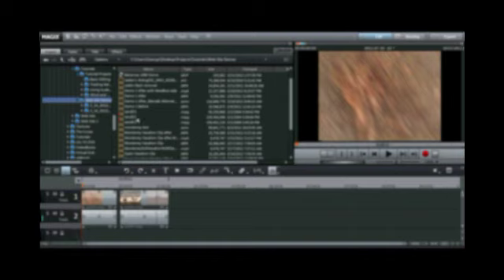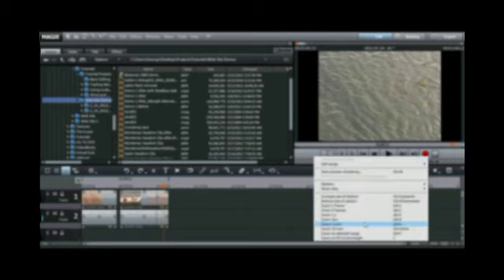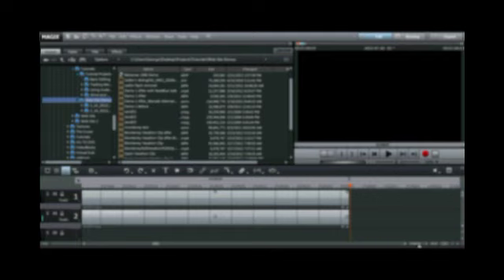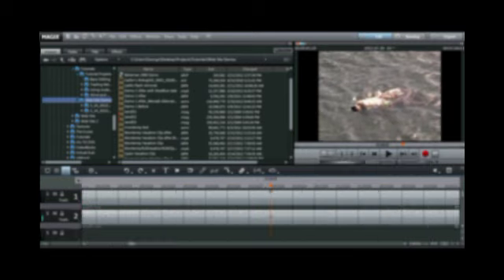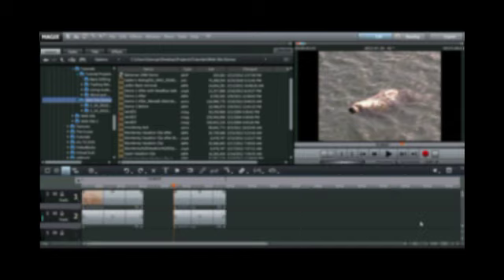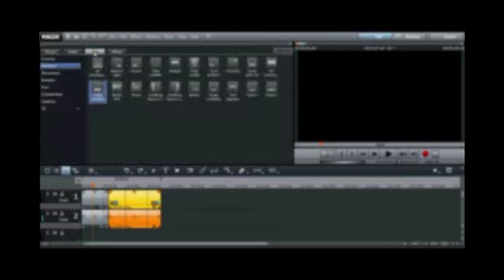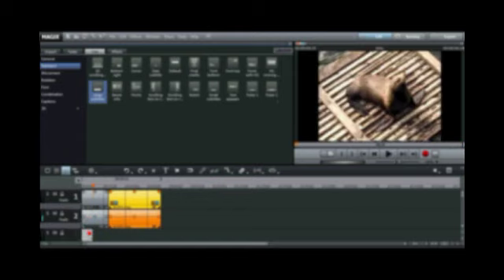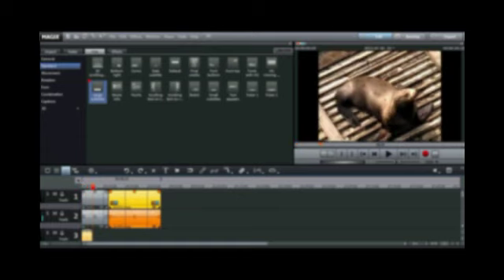Basic Editing Titles and Transitions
Basic how to guide for editing 2 video clips, adding a title, and a transition using MEP